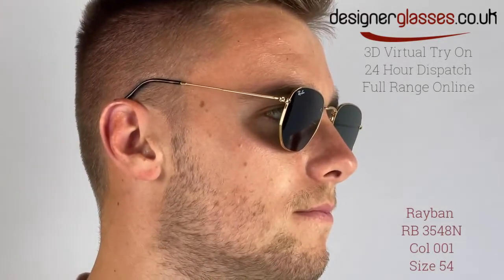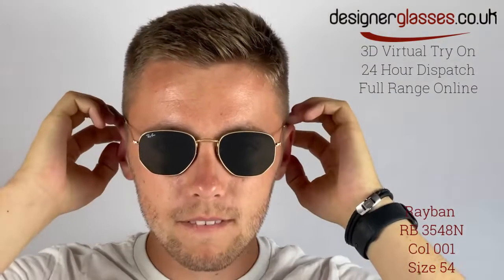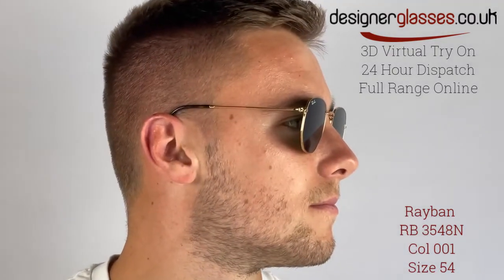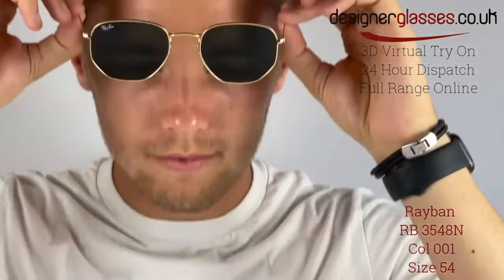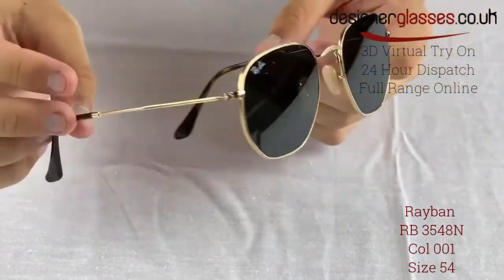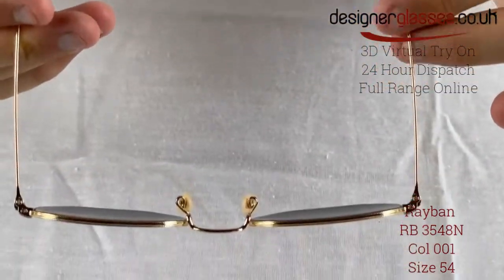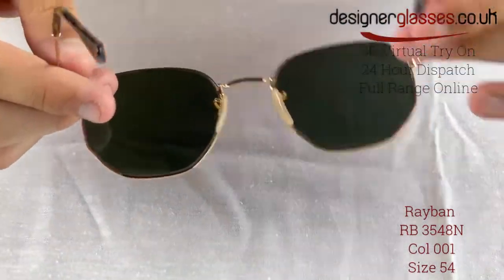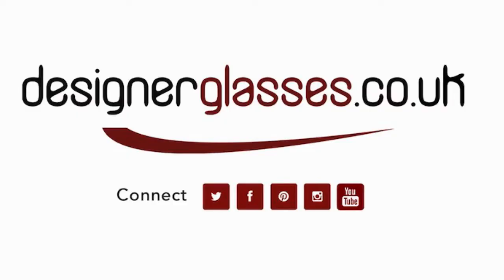Rayban RB3548N Sunglasses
There's very few pairs of sunglasses that are more unique than the Ray-Ban RB3548N. Hexagonal in shape, this new twist on the classic thin-rimmed metal glasses features flat crystal lenses and all the chic you can get. The dainty, lightweight metal frame and delicate temples are still durable thanks to the trusted technology from Ray-Ban. If you really want to stand out from the crowd, you can opt for softly coloured lenses, from blue to pink.